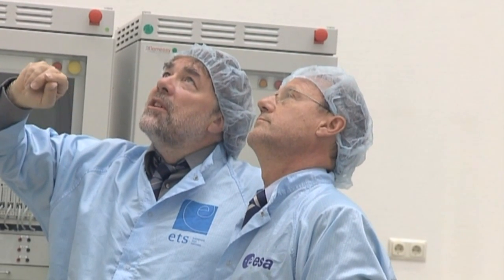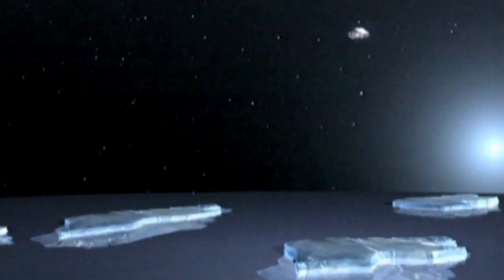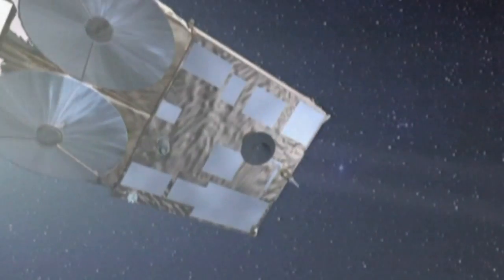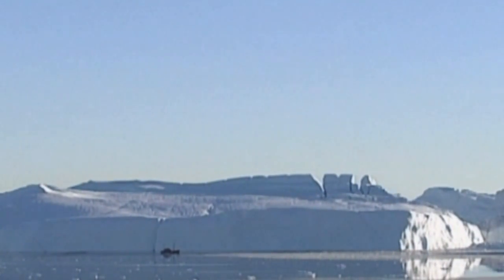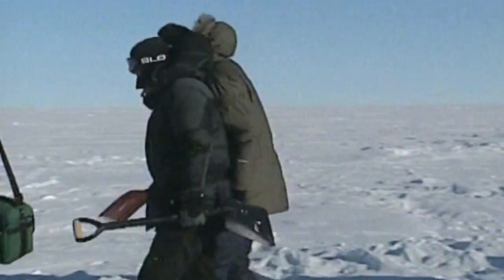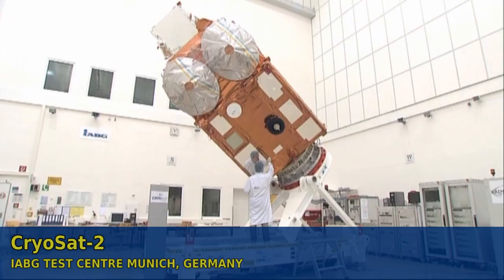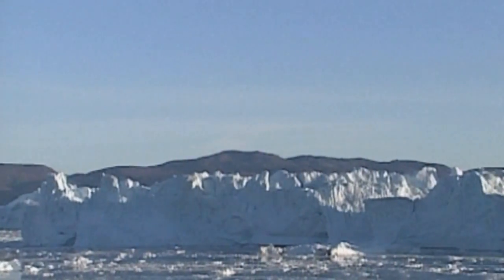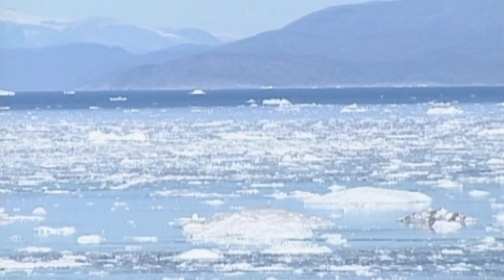CryoSat-2 - The Ice Mission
ESA's Earth Explorer CryoSat mission is dedicated to precise monitoring of the changes in the thickness of marine ice floating in the polar oceans and variations in the thickness of the vast ice sheets that overlie Greenland and Antarctica.

With the effects of a changing climate fast becoming apparent, particularly in the polar regions, it is increasingly important to understand exactly how Earths ice fields are responding. Diminishing ice cover is frequently cited as an early casualty of global warming and since ice, in turn, plays an important role regulating climate and sea level, the consequences of change are far reaching.

For some years now, satellites such as ESAs Envisat have been mapping the extent of ice cover. As stated in the Climate Change 2007 Synthesis Report by the Intergovernmental Panel on Climate Change, "Satellite data since 1978 show that annual average Arctic sea-ice extent has shrunk by 2.7% per decade." However, this is only part of the picture.

In order to understand fully how climate change is affecting these remote but sensitive regions, there remains an urgent need to determine exactly how the thickness of the ice, both on land and floating in the sea, is changing. By addressing this challenge, the data delivered by the CryoSat mission will complete the picture and lead to a better understanding of the role ice plays in the Earth system.

The CryoSat-2 satellite replaces the original CryoSat, which was lost owing to a launch failure in October 2005. Following the loss, the mission was judged to be even more important than when it was first selected for development, and the decision to rebuild was taken. Almost exactly four years to the day after that decision, the new CryoSat-2, with a number of improvements, was ready for launch.

From an altitude of just over 700 km and reaching latitudes of 88°, the CryoSat-2 satellite will monitor precise changes in the thickness of the polar ice sheets and floating sea ice. CryoSats original objective was to determine if there was a trend towards diminishing ice cover. There now seems little doubt that there are indeed trends  the challenge now is to characterise them.